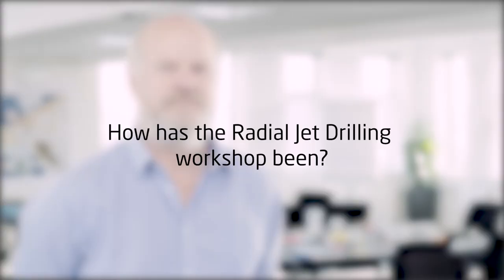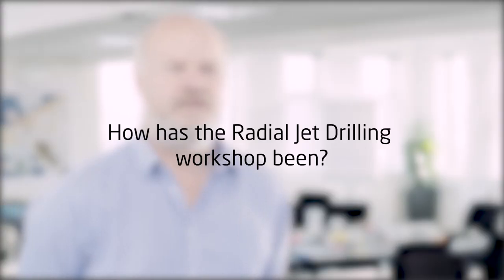Radial Jet Drilling - Michael Pitts, Head of Applied Technology at Maersk Oil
Radial Jet Drilling
– a collaborative innovation project

Michael Pitts, Head of Applied Technology at Maersk Oil